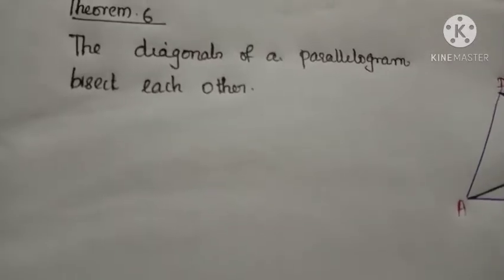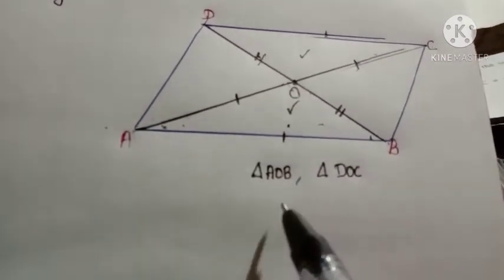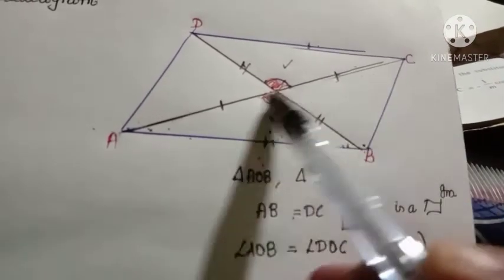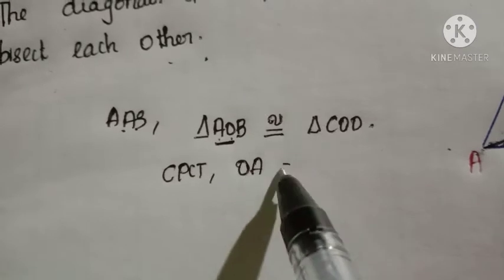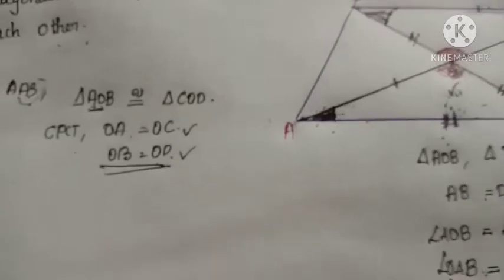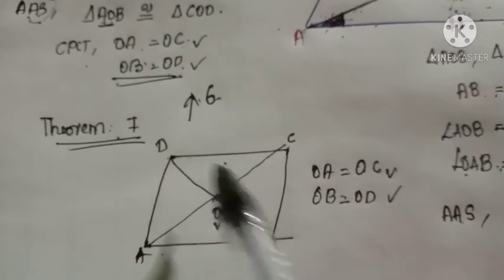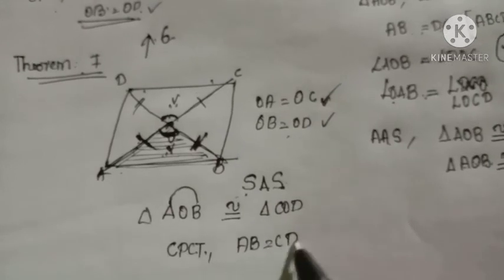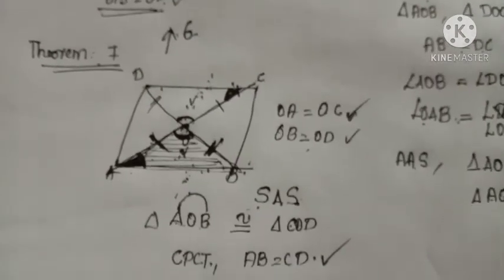Class:9MATHEMATICS -THEOREM 6&7(1.10.2020)